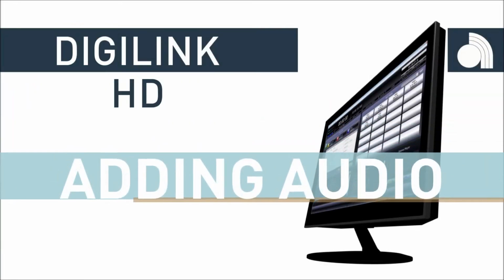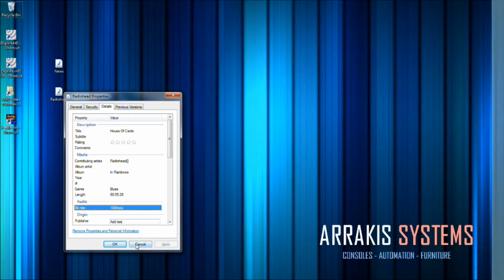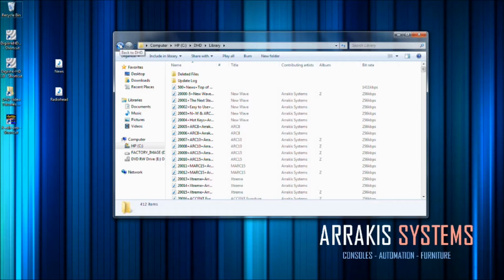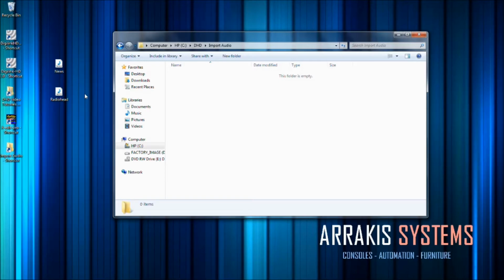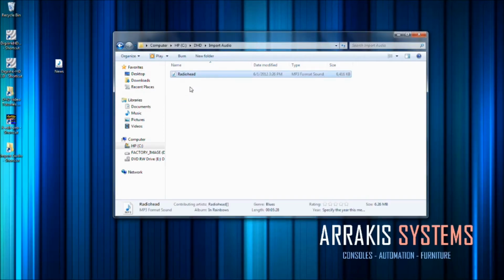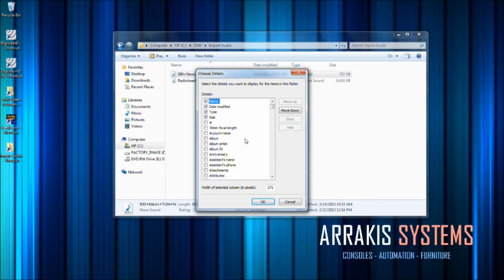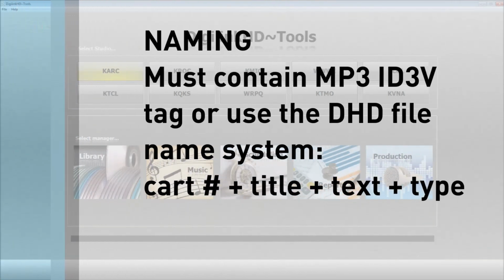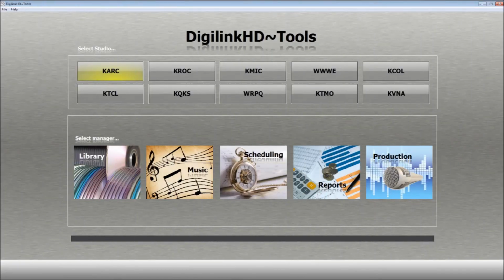DHD - Library Manager - Adding Audio